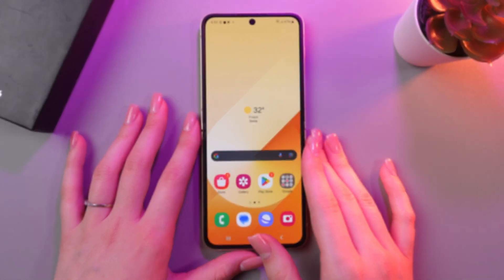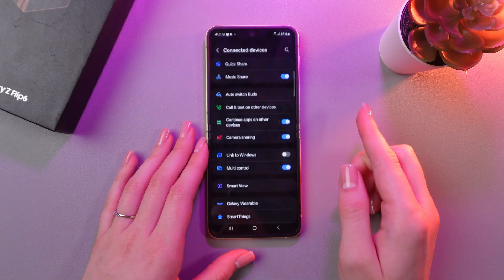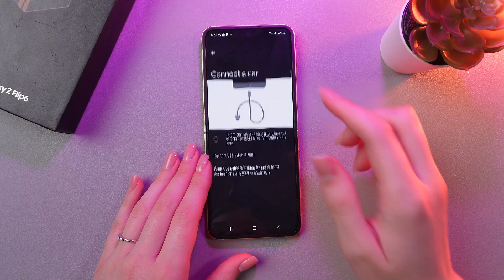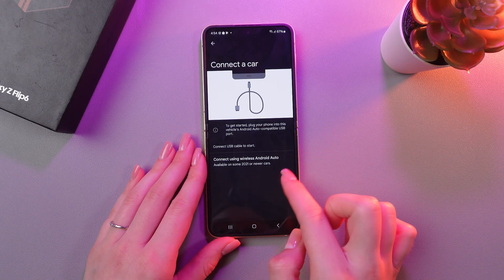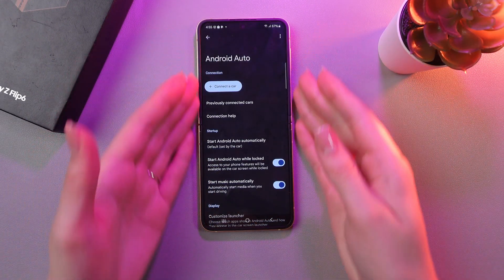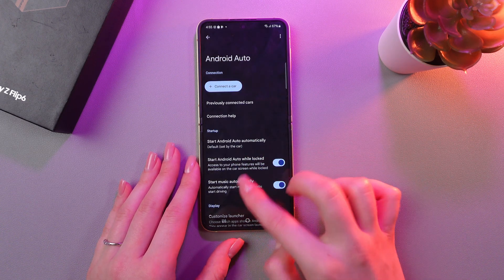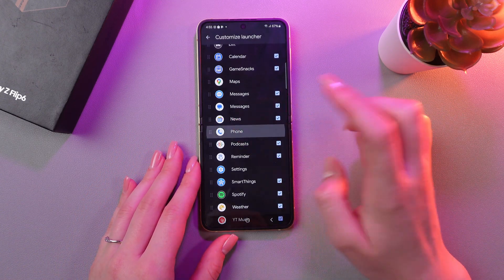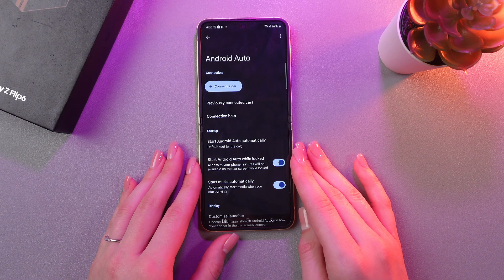How to Connect Samsung Galaxy Z Flip 6 with Your Car: Easy Android Auto Setup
Ready to connect your Samsung Galaxy Z Flip 6 to your car and use Android Auto? This guide shows you exactly how to find and set up Android Auto with your Galaxy Z Flip 6. Follow along with our straightforward steps to integrate your phone with your vehicle seamlessly. Whether you're looking to access navigation, music, or other apps, this video will help you get started quickly and easily. Enjoy a smarter, safer driving experience with Android Auto!